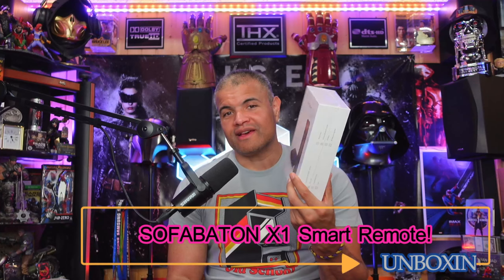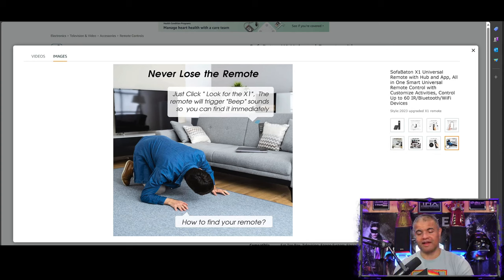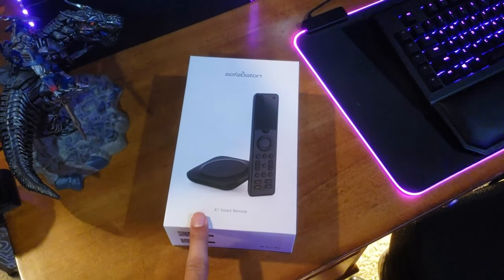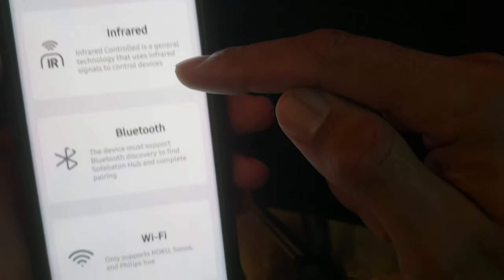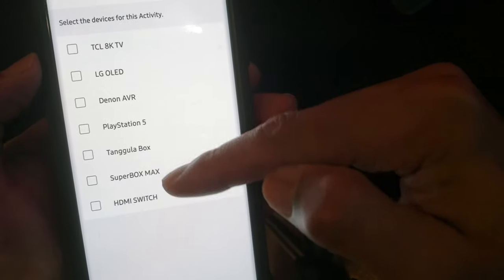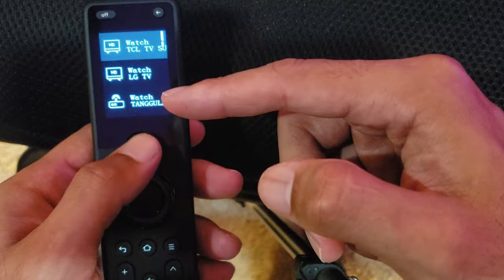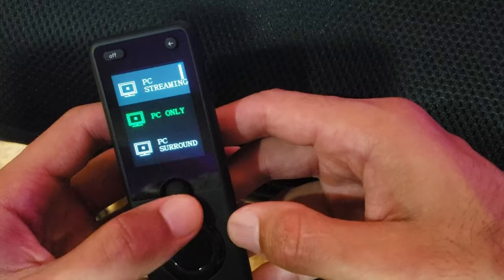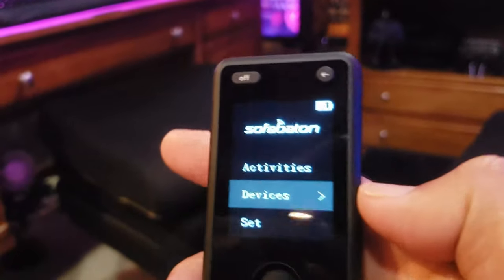Sofabaton X1 Smart Remote Unboxing and Set Up!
Buy your Sofabaton Remote Here!